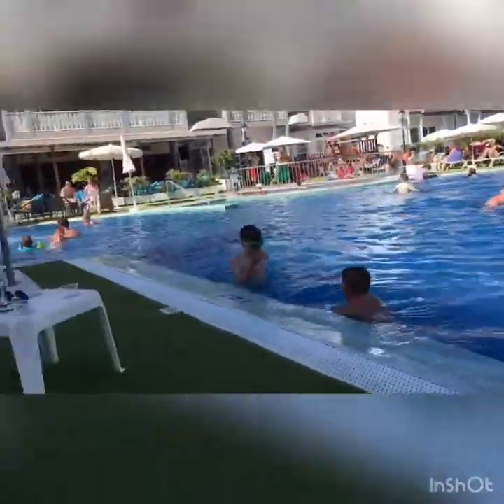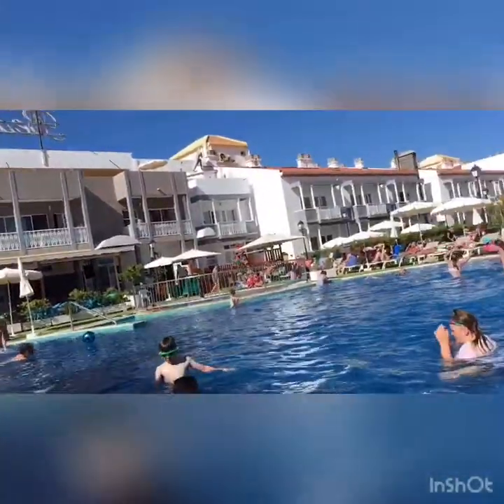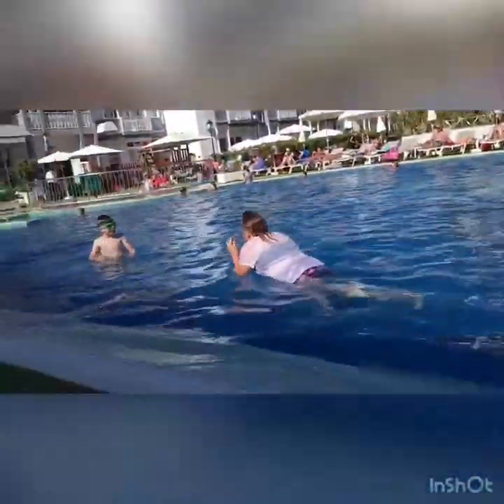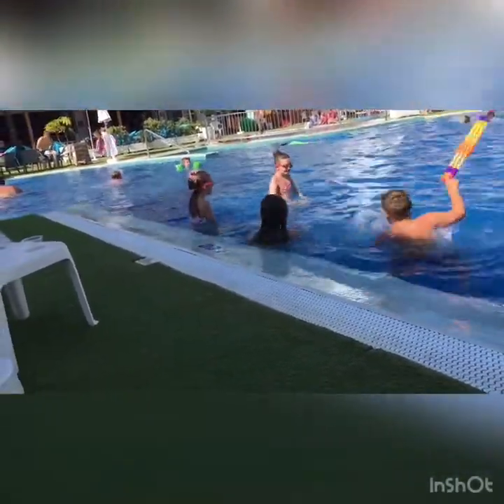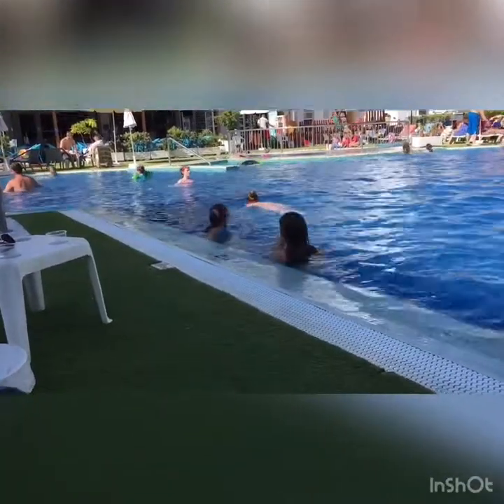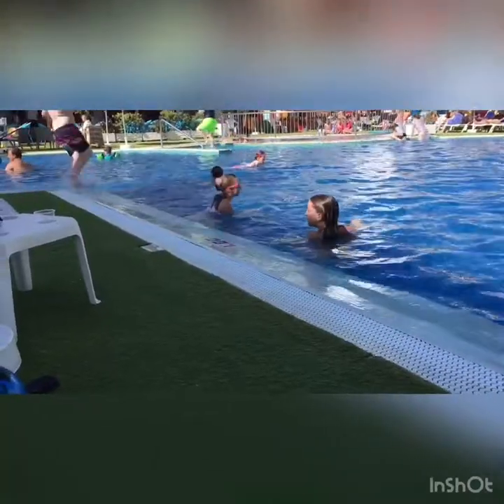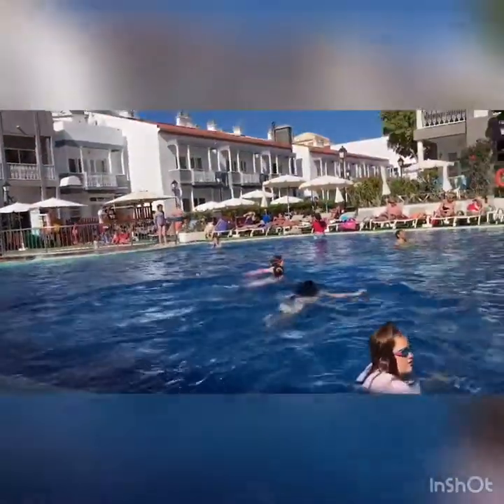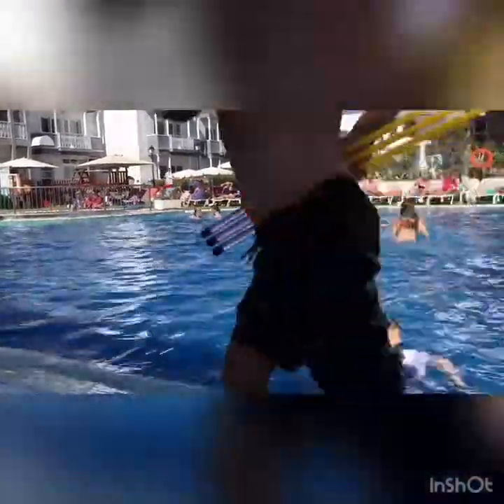Holiday vlog 1